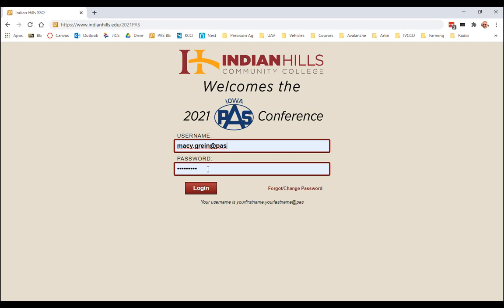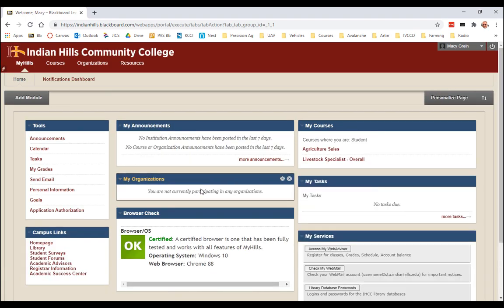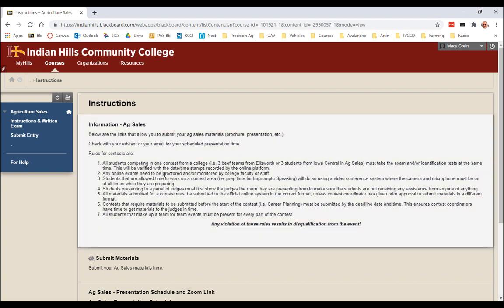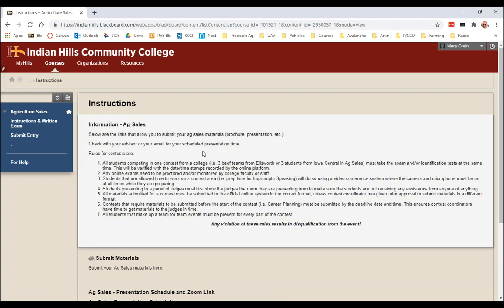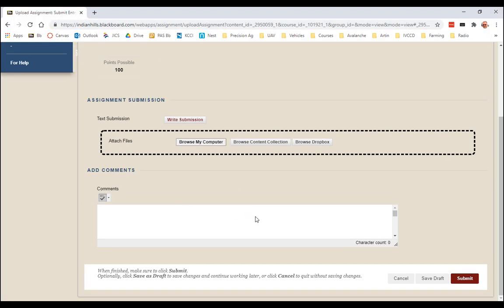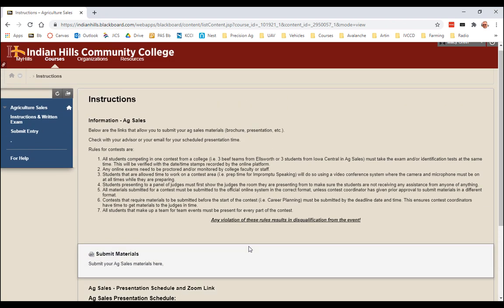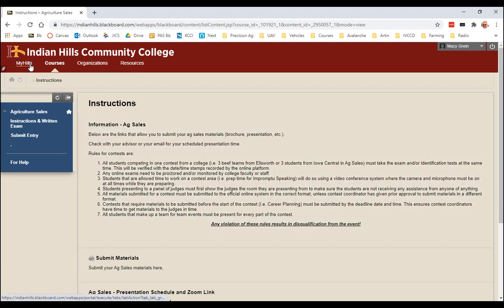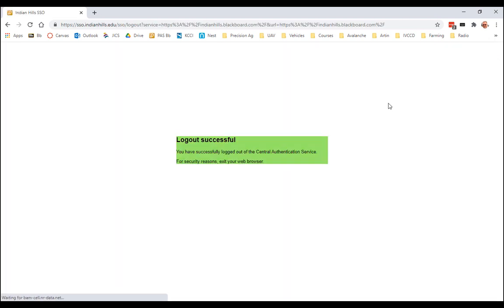2021 Iowa PAS LMS Tutorial